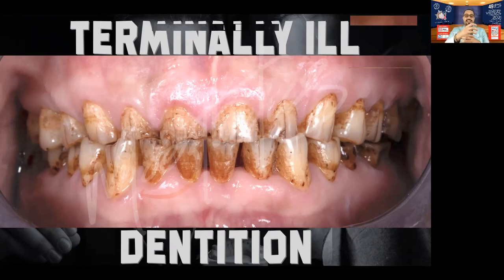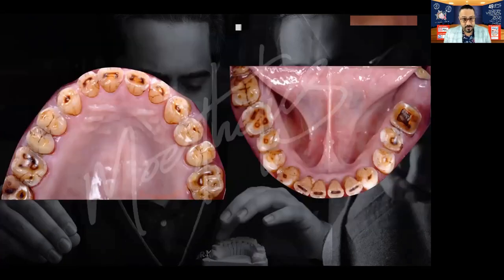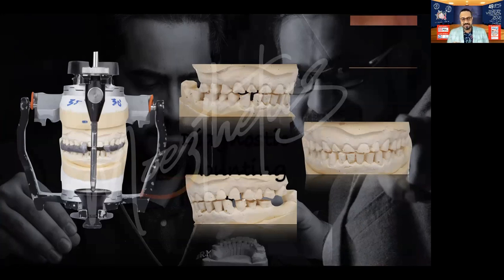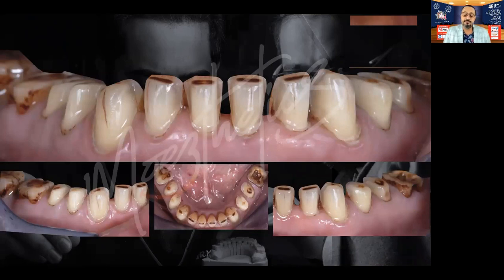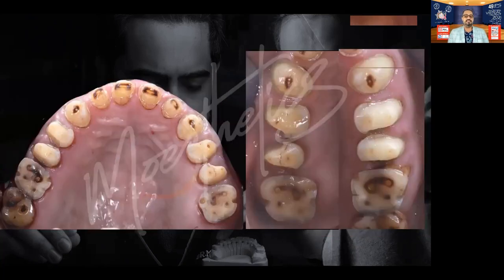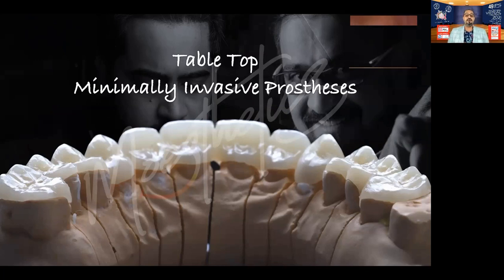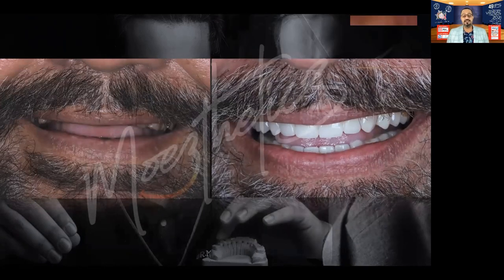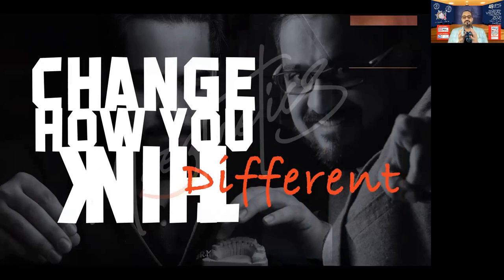Full Mouth Reconstruction using Table Top Concepts: Part 3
This is the last video in the series that concludes on how you can approach full mouth reconstructions and partial bonded restorations in your clinical practice. It is indeed a wonderful modality and each clinician should attempt this to add predictability and success in their fixed prosthetic work.